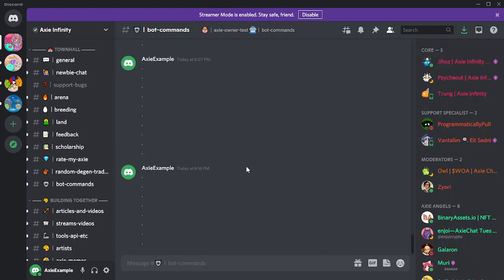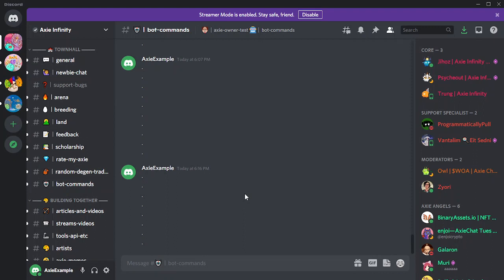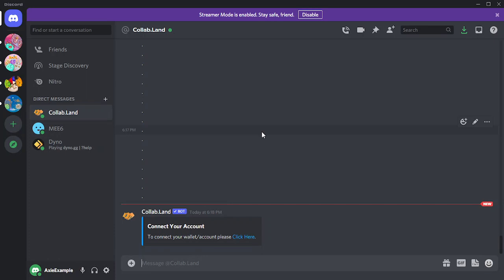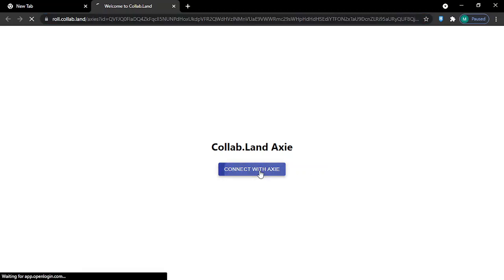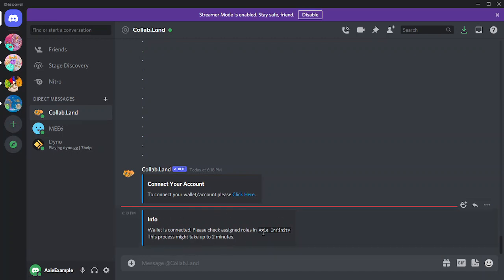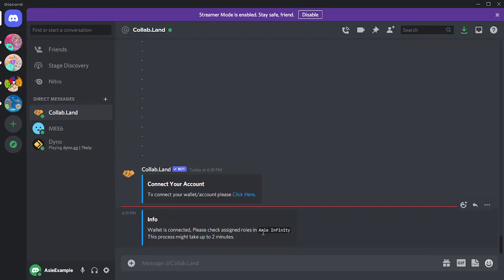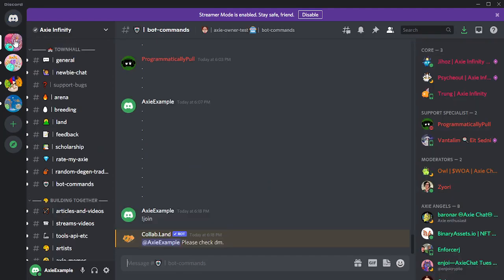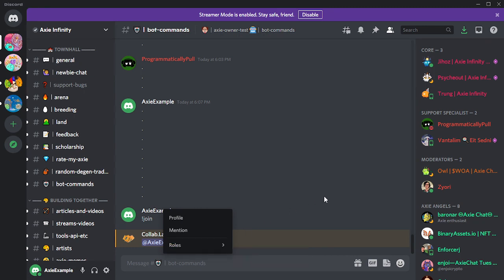How to link your Discord account to Ronin Wallet | Tutorial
This video explains how to connect your Discord account with your Ronin wallet using the Collab.land bot.

-Synchronise your axie assets with roles on the Axie Discord.

-Access to different channels will be controlled different assets you own in your Ronin wallet.